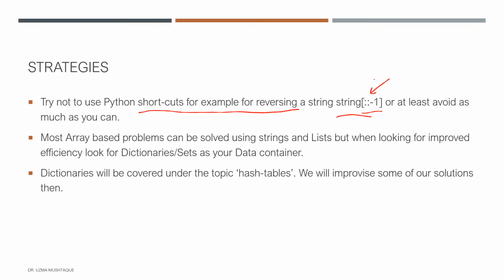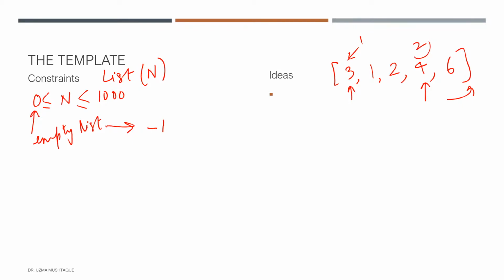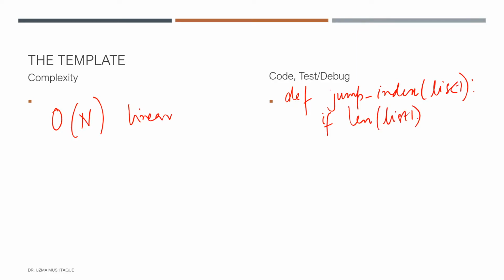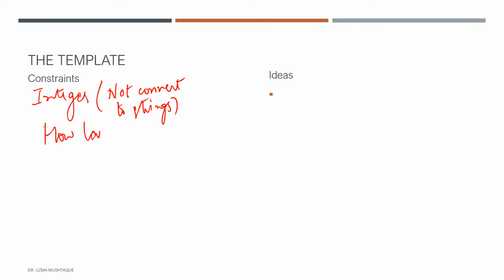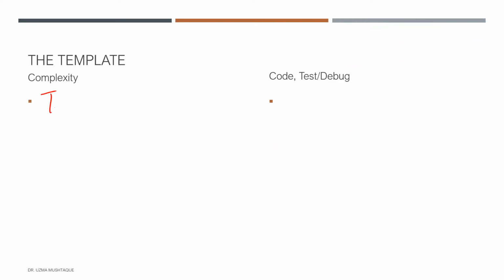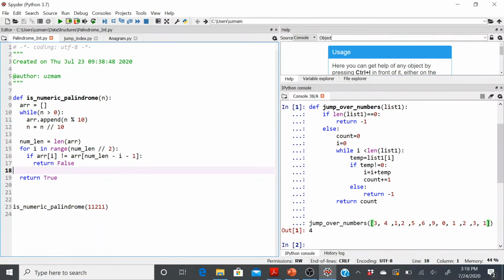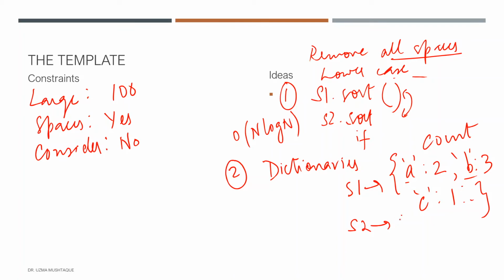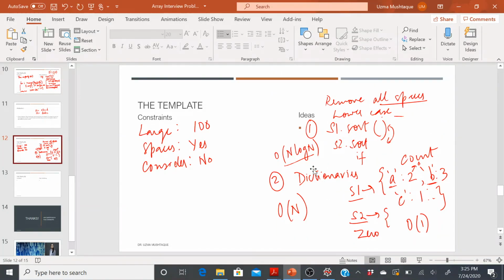Array based interview questions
Problem Solving with data Structures and Algorithms Part 5
Code: